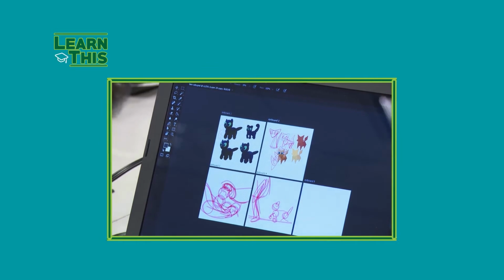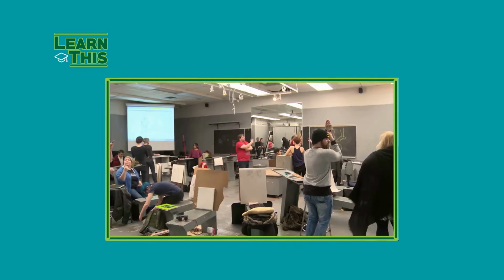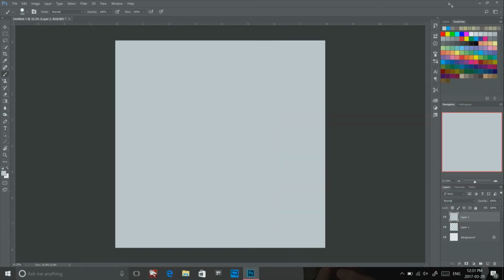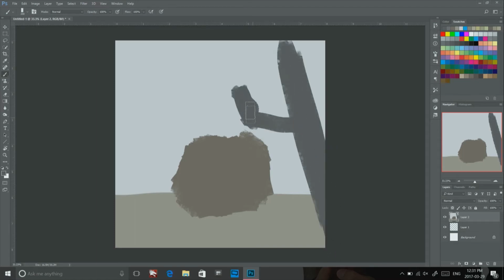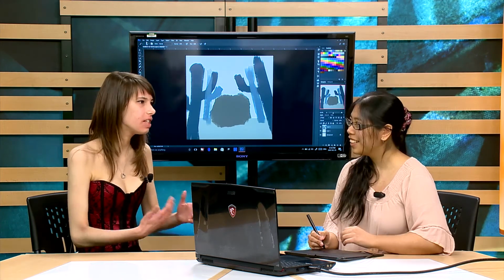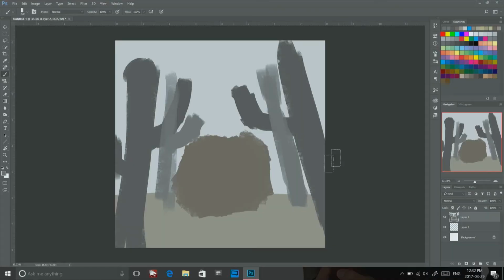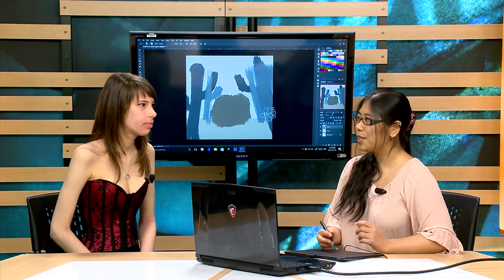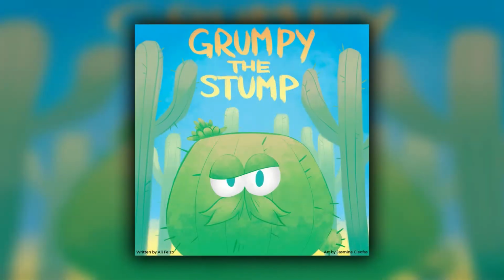Learn This: Illustration & Concept Art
We're sketching down the college program, Illustration and Concept Art, here at Algonquin College.

So pick up those pencils and get ready to learn this!

Special thanks to:
Connor Harradine
Liz Wilson
Jasmine Cleofas

Original Broadcast streamed: 03/29/17
Producers: Isaiah Cleofas Tony Giraldo-f
Director: Jason Enright
Assistant Director: Aaron Gravel
Technical Director: Matt Nezan
Audio: Justin Holyer